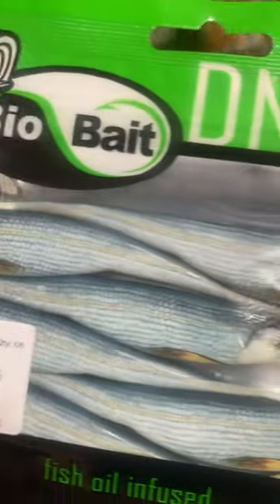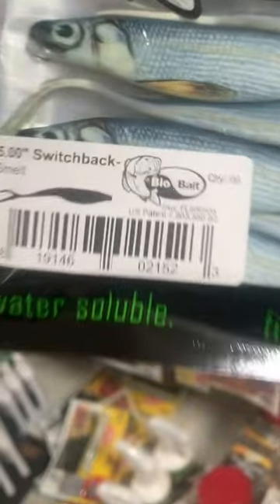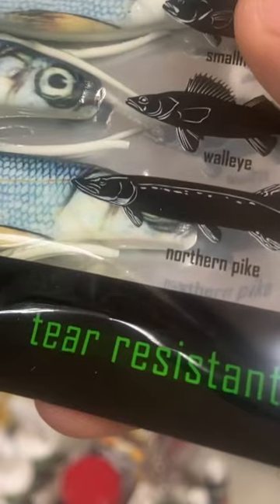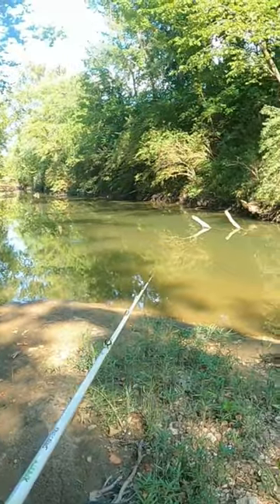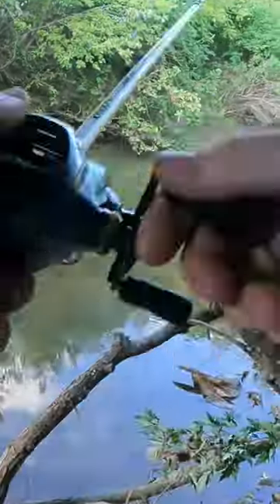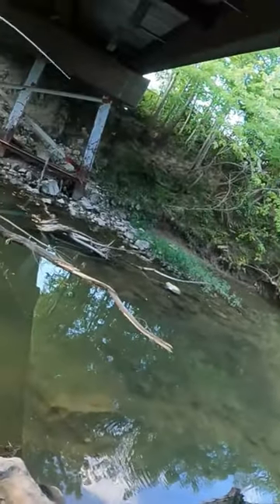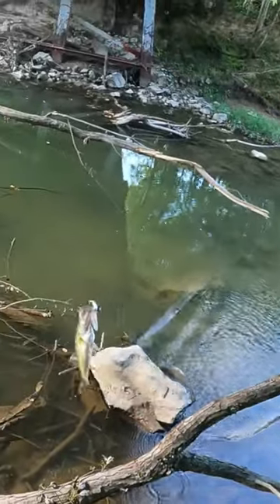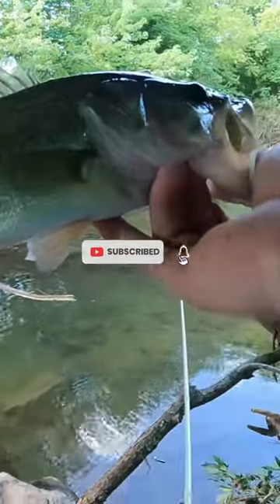interesting bait from WALMART